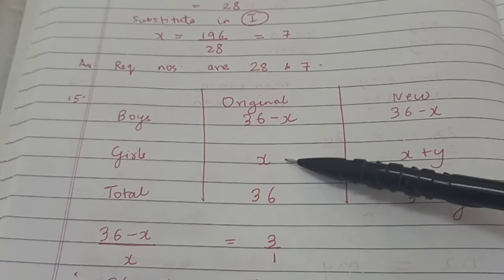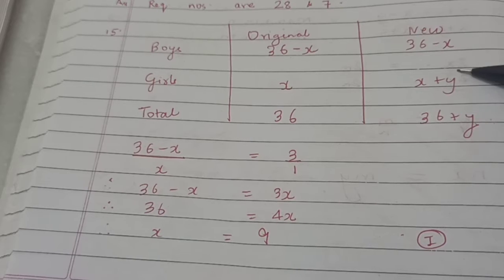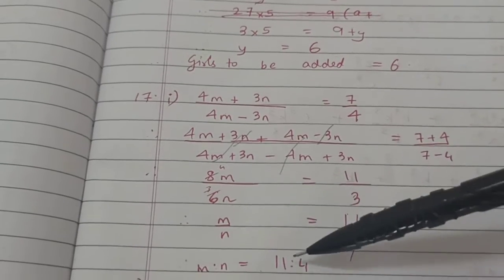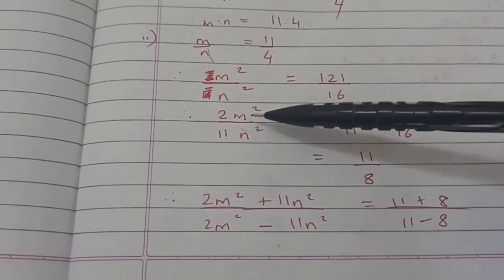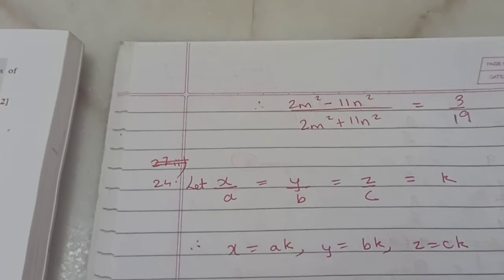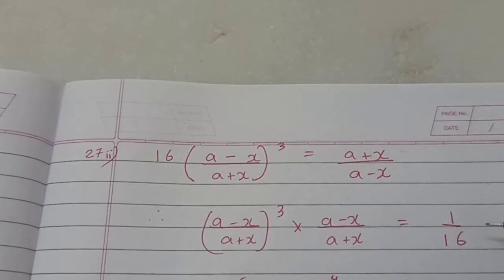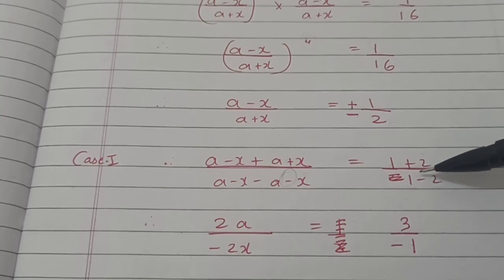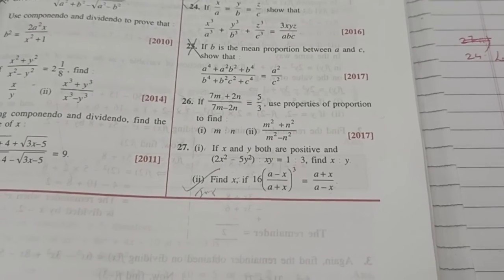PROPORTION: APPLICATIONS [II] (10th std. ICSE Math ch. 7D)